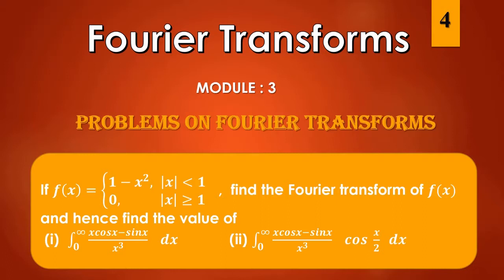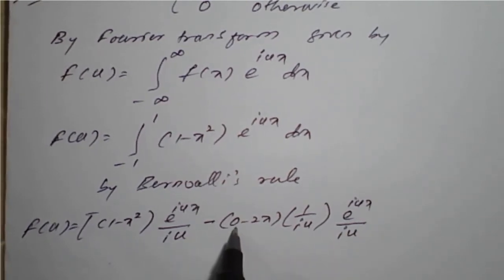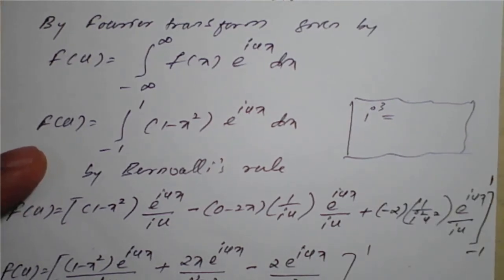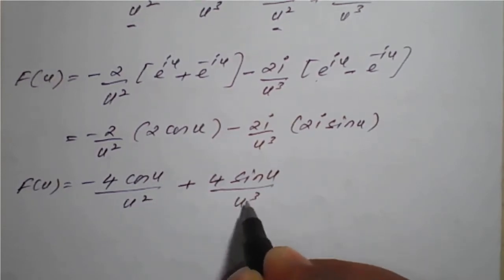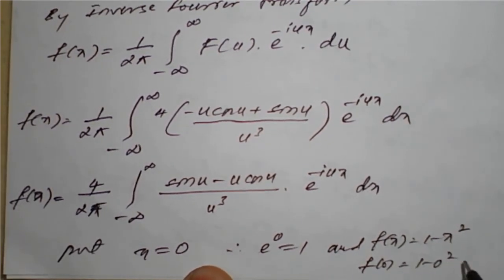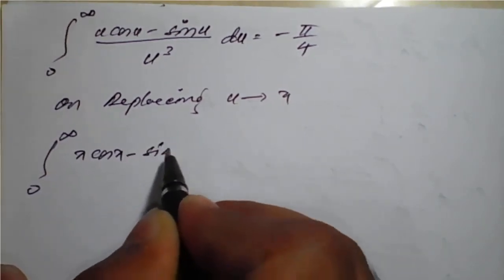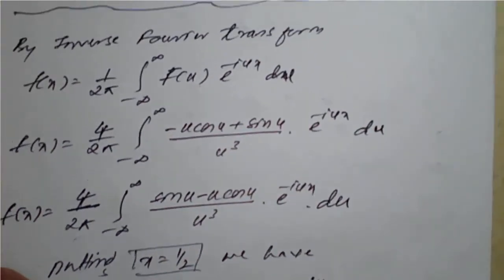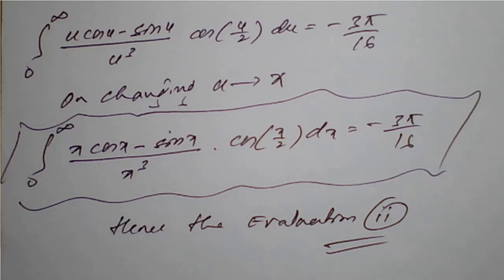#4 | Problems#3 | Fourier transform || By Shafiqahmed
18MAT31 : Module : 3 : Problem on Fourier Transforms.